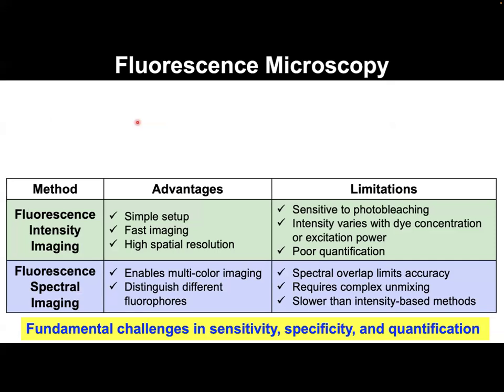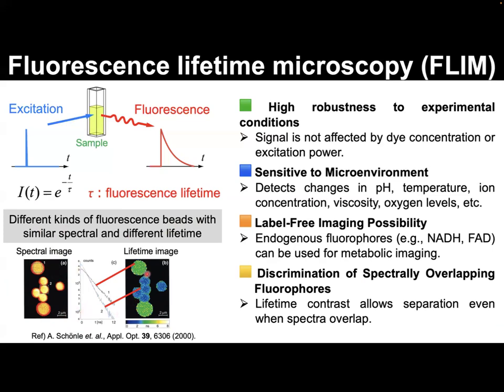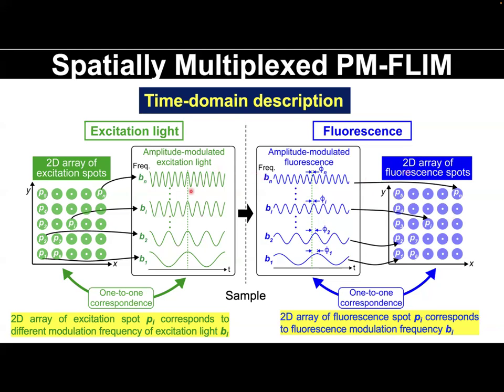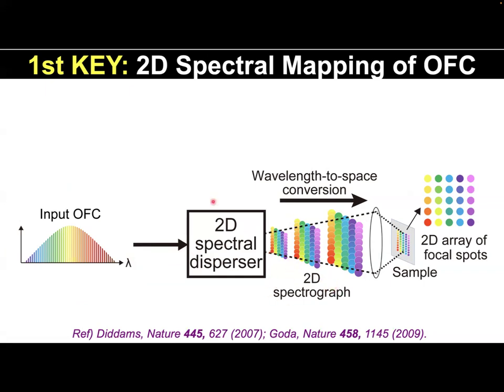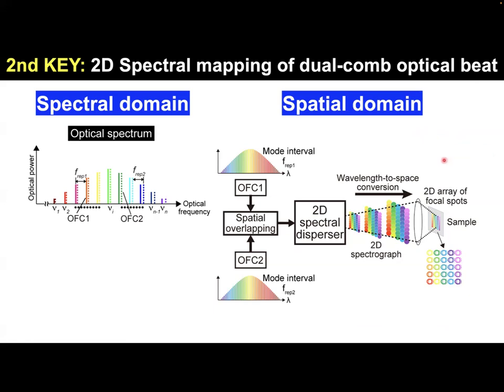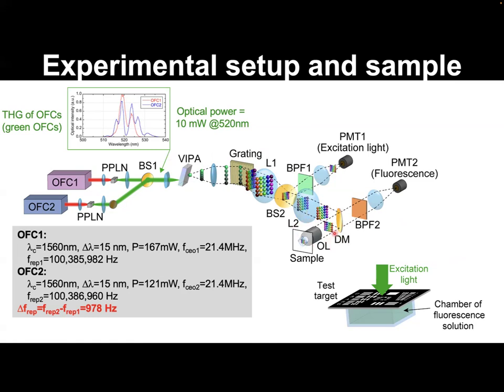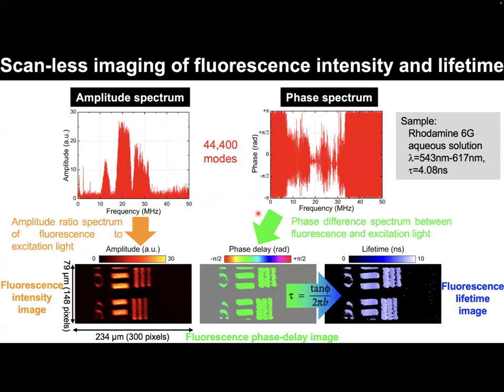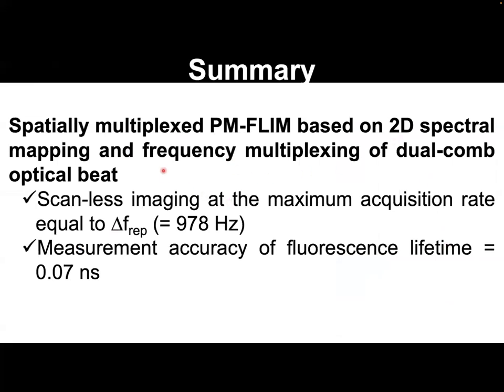Scan-Less Fluorescence Lifetime Dual-Comb Microscopy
T. Yasui, "Scan-Less Fluorescence Lifetime Dual-Comb Microscopy," in The 13th Asia-Pacific Laser Symposium (APLS 2025), Wed-S12, May 14, 2025 (May 13-17, 2025/Jeju Island, South Korea).